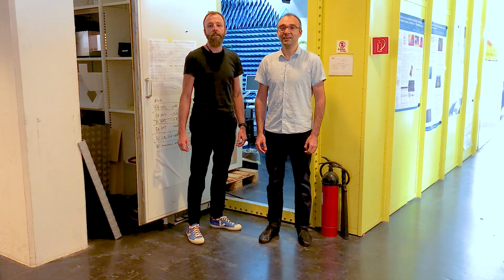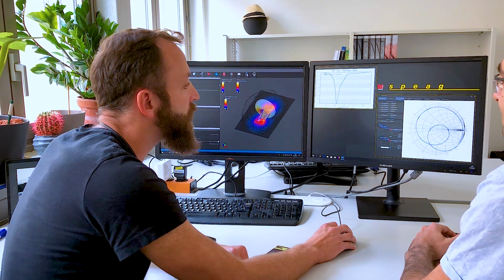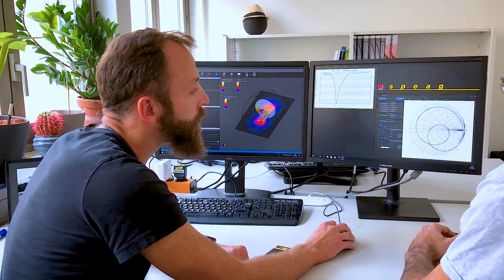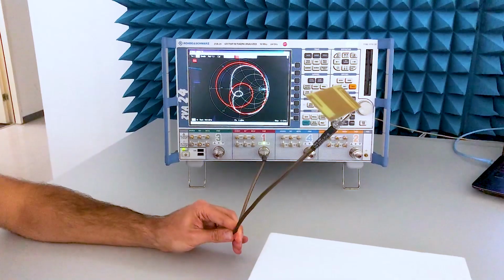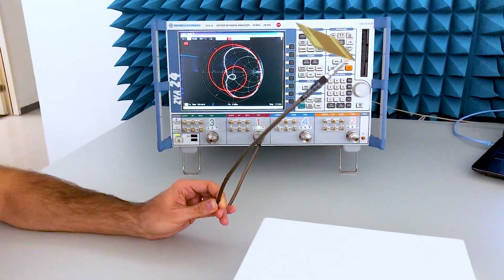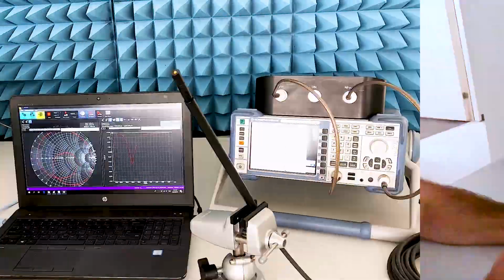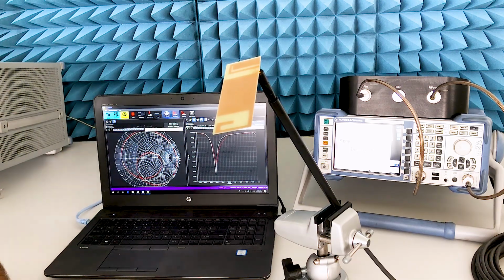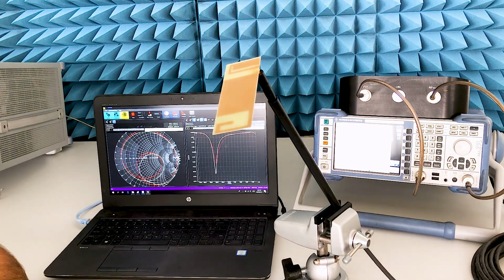OH4VNA: Accurate and reliable S11 parameter measurements of mobile device antennas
SPEAG’s OH4VNA measures the reflection coefficient (S11) without electrical cables by a bi-directional radiofrequency over-fiber link. In this video, we compare return loss measurements performed using traditional coaxial cables with such performed using OH4VNA to validate simulation results of an antenna. We outline the advantages of the latter – namely, the radiofrequency transparency of the optical fiber solution allowing characterization of the antenna under test under galvanically isolated conditions.